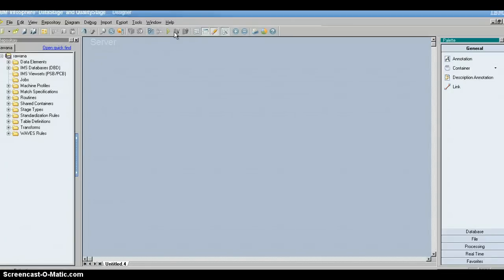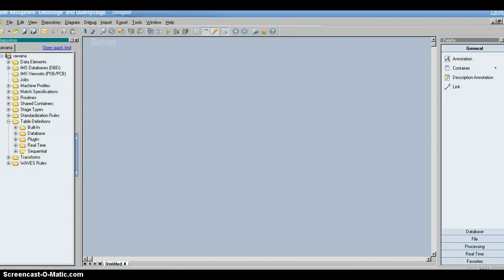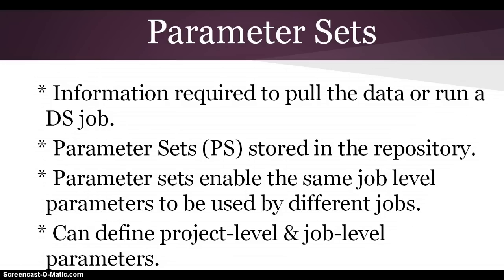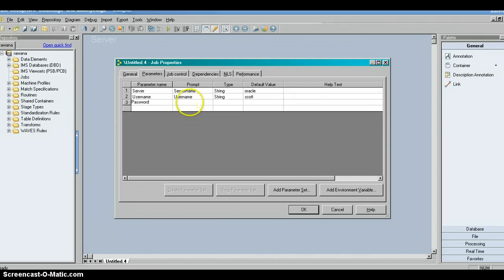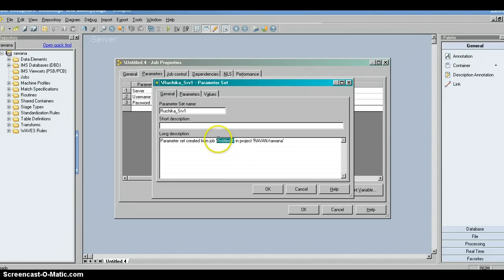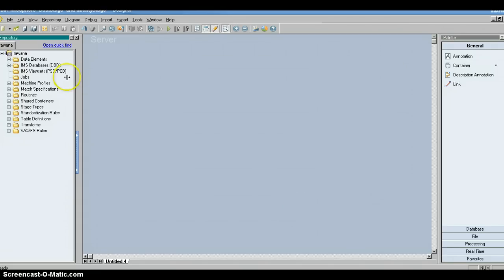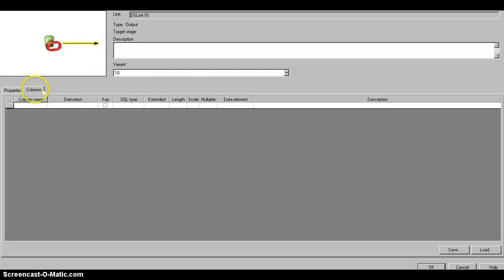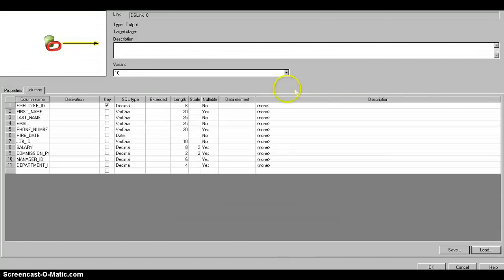Parameters & Parameter Sets: Video 3 (Contd. from Video 2) (HD)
How to create Parameters & Parameter Sets in a DataStage job & how to use them? And how to load Table Definitions into a stage!!